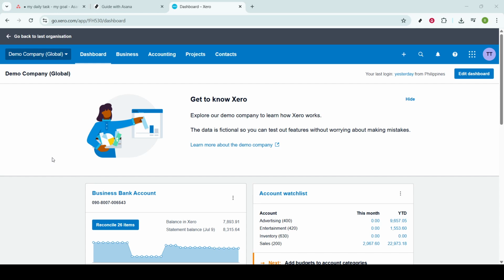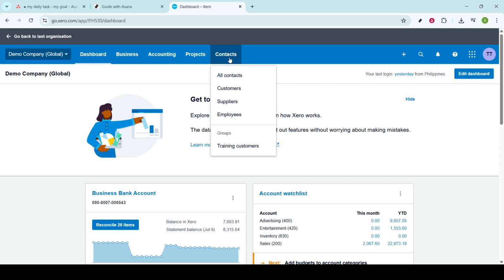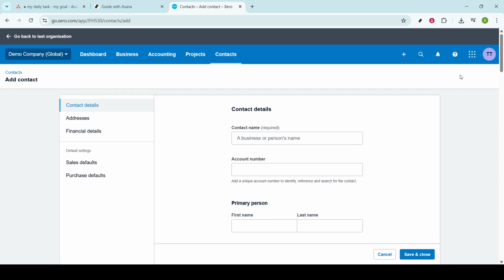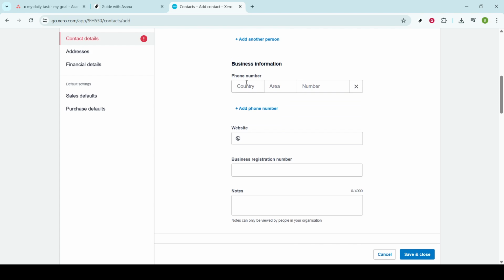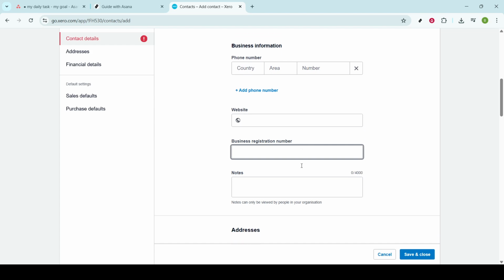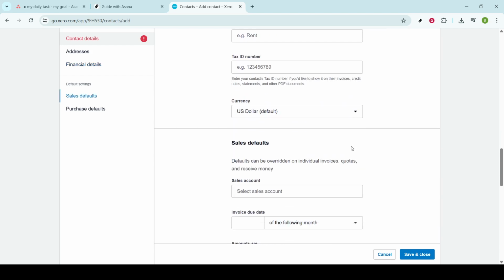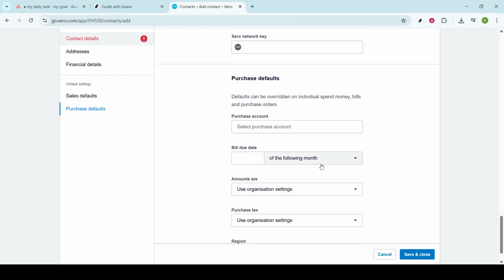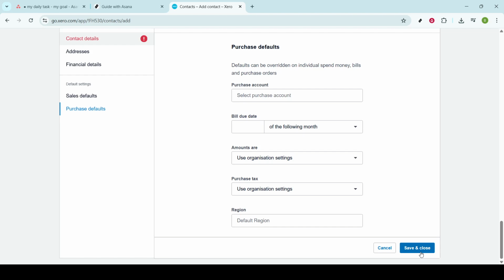How to Set Up Suppliers in Xero [2026 Full Guide]